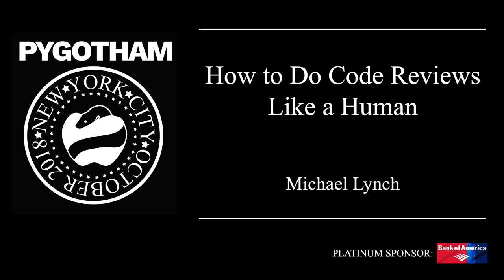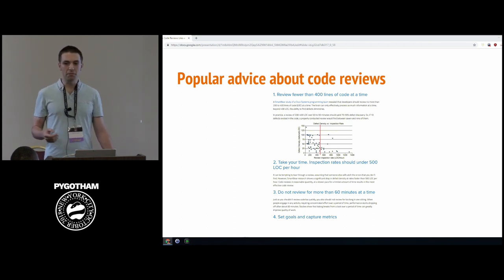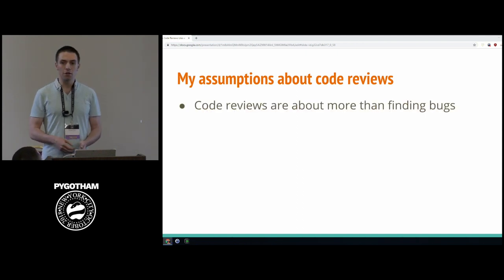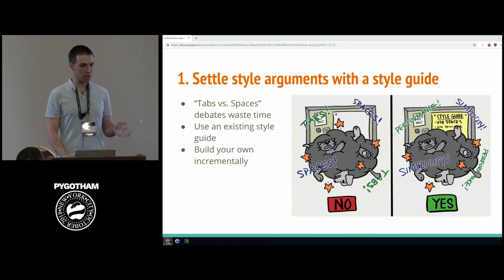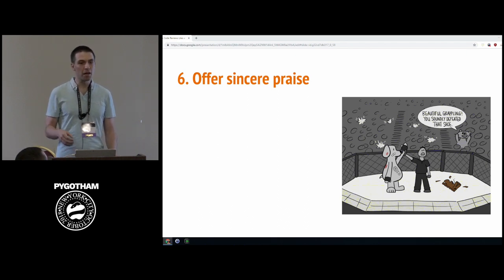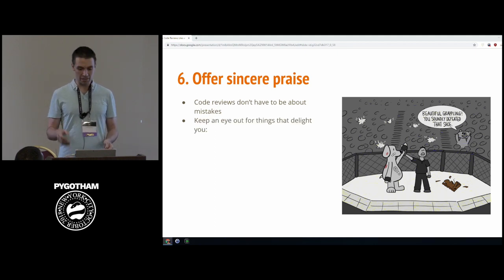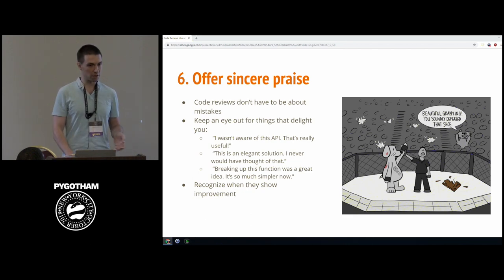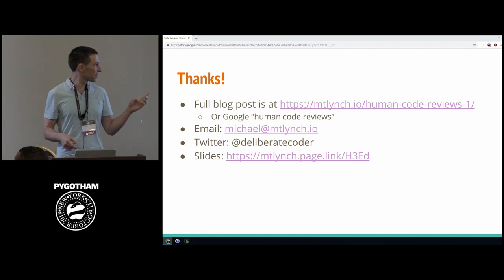How to Do Code Reviews Like a Human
Speaker: Michael Lynch

Are code reviews a source of tension on your team? Do they lead to
conflict, bikeshedding, or wasted time?

Most of the discussion we hear about code reviews is technical. We focus
myopically on minimizing cost and maximizing bug discoveries. But reviews
are as much a social exercise as a technical one. They’re an opportunity for
teammates to share knowledge and bond through collaboration. That can’t
happen if people are strangling each other over where to place the curly
braces.

In this talk, you’ll learn practical techniques your team can use to improve
communication and minimize conflict during code reviews. I’ll talk about:

* Reducing human effort of reviews through automation
* Increasing your team’s review velocity
* Giving sincere praise
* Framing discussions for constructive debate
* Mitigating stalemates